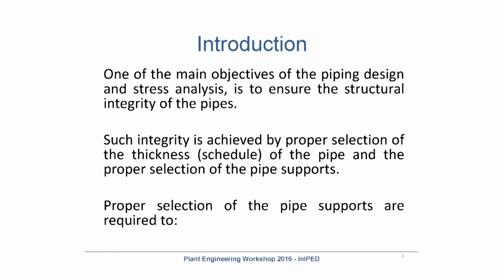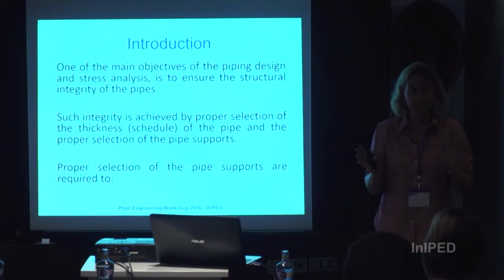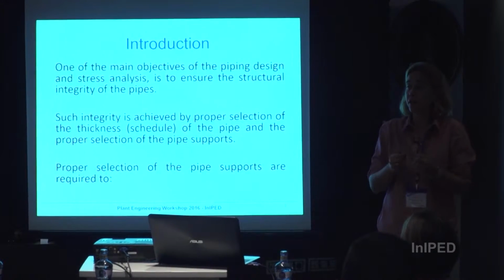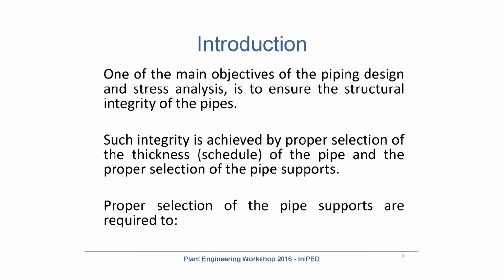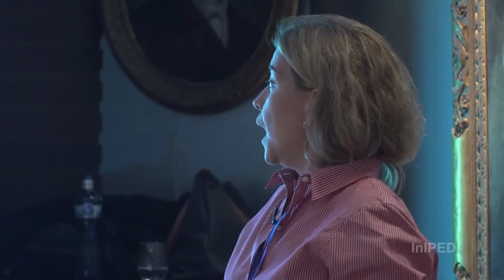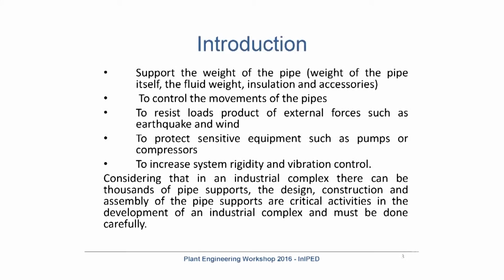Variable / Constant springs and spring sway braces. Purpose and definition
Oliver Piay, Karen
When in a piping system is required a restriction that can withstand the load on a certain point, while allowing the movement of the pipe in the direction of application of force, a flexible support most be used. The most common flexibile supports used on the industry are the variable and constant springs. On the workshop it will be indicated the procedure to select each of these elements